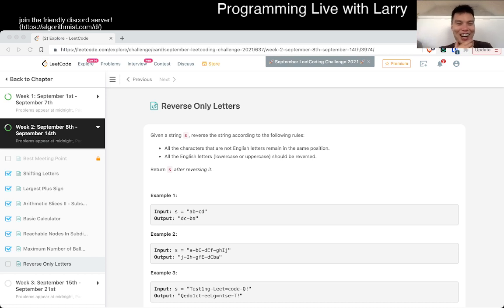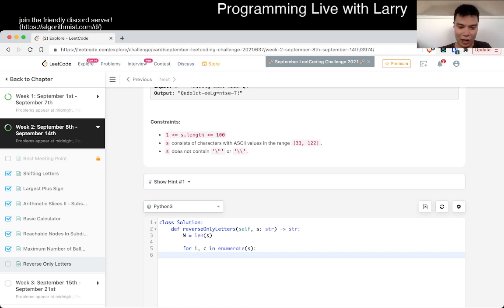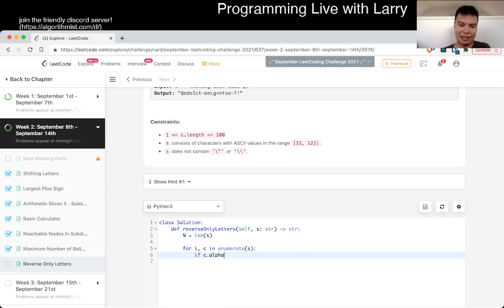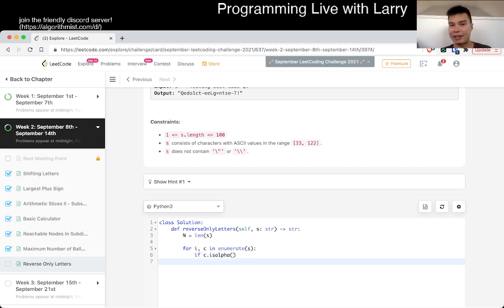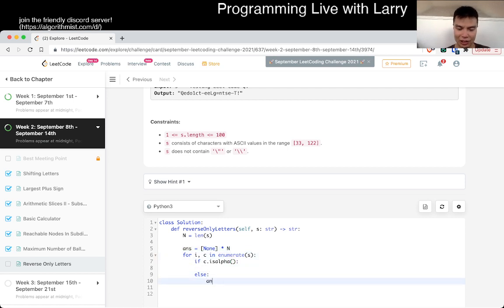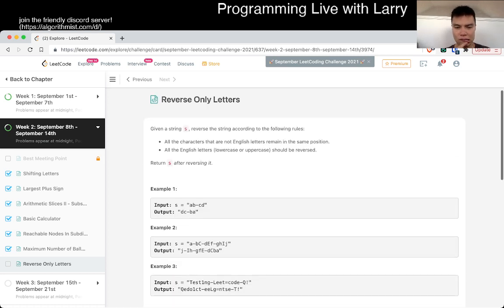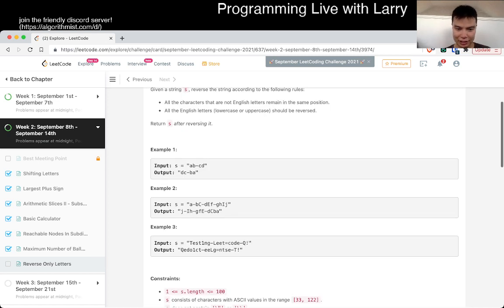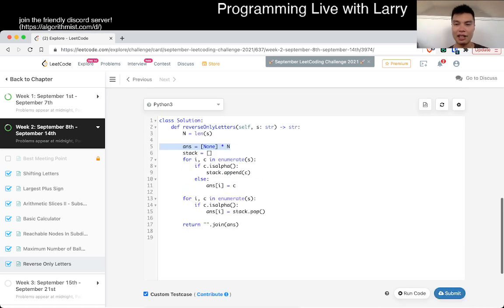Daily Leetcode #532: Sep 14, 2021 - 917. Reverse Only Letters